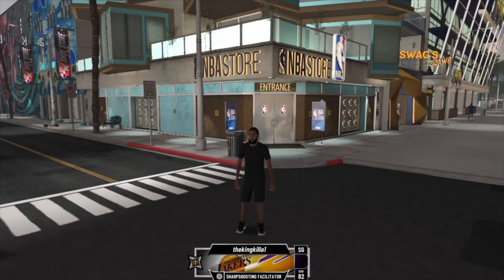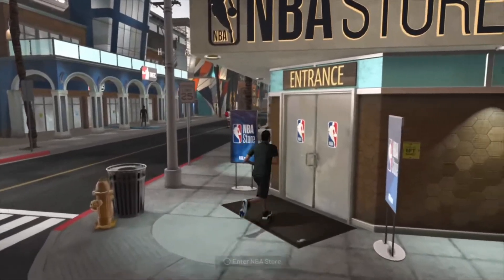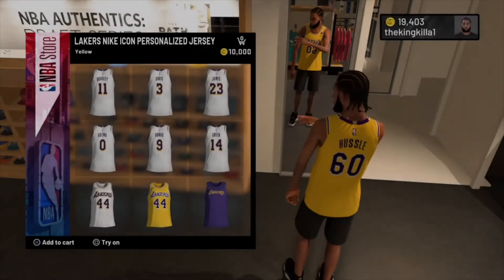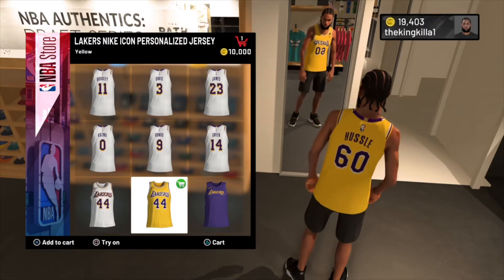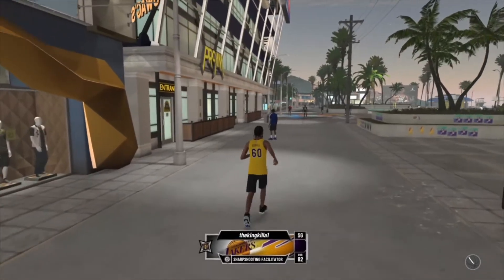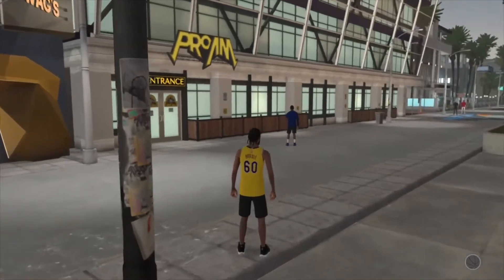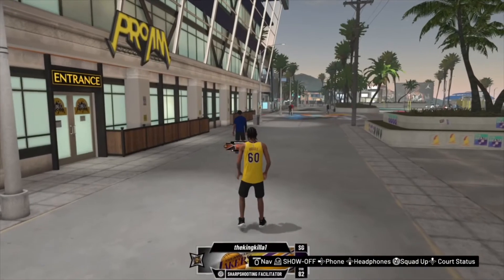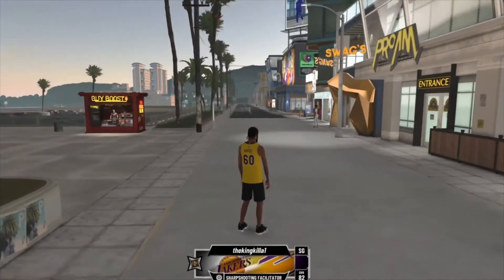NBA 2k21 - How To Get A TMC Jersey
Thanx for watching more vids on the way
This isn’t official TMC clothing but it’s something like it. Hoped you guys like the vid and I’d appreciate it if you guys would sub 👍enjoy 2k21